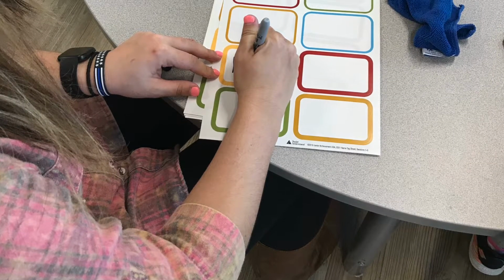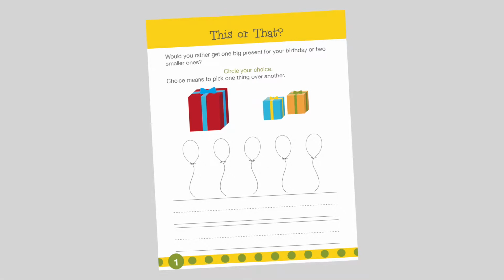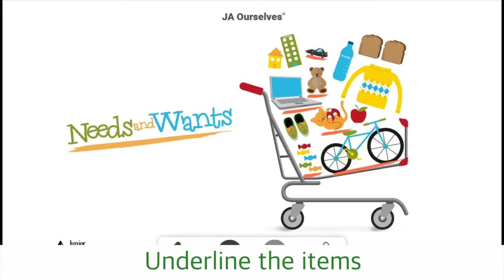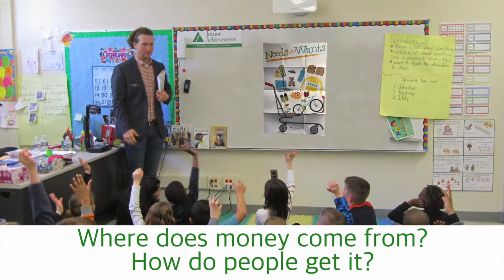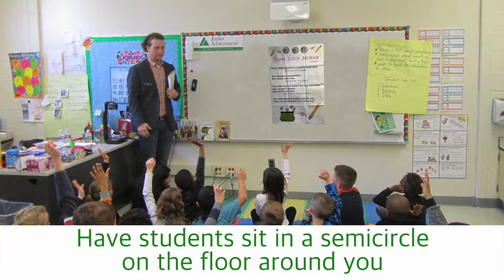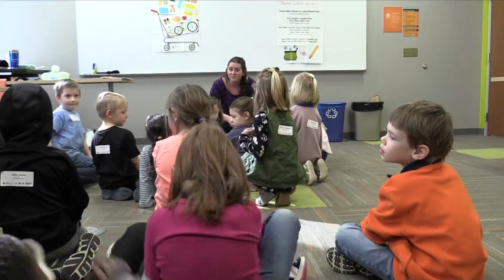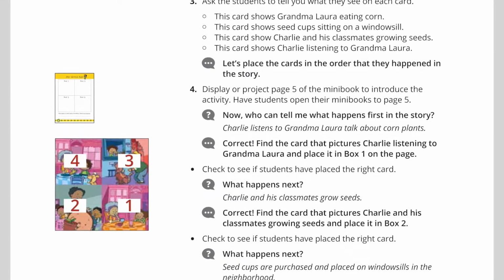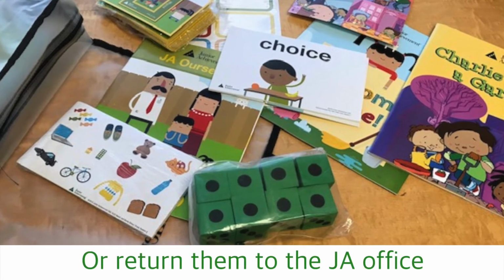JA Ourselves | JA in a Day | Overview Part 2